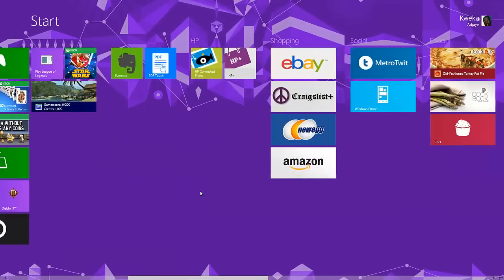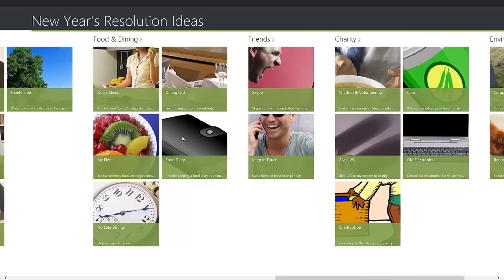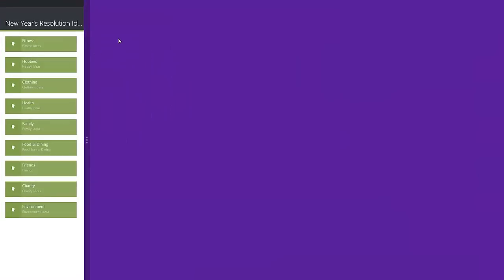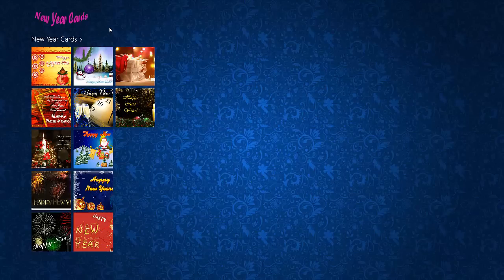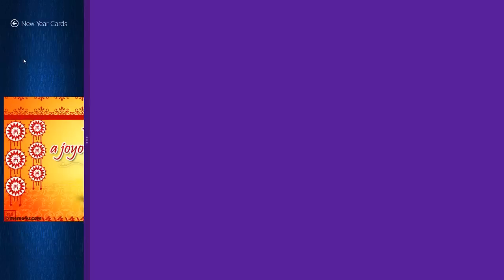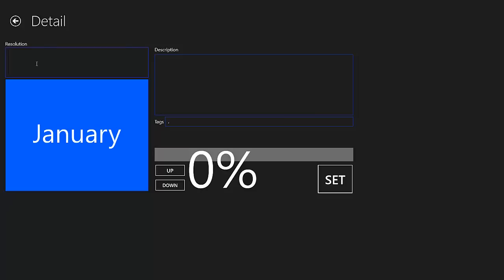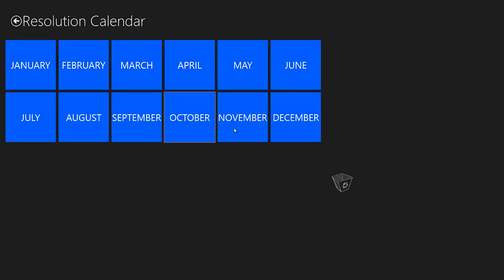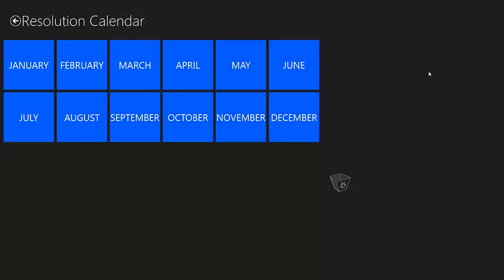Windows 8 App Review Special - New Years Edition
These are the apps that were reviewed and their links for downloading.

New Years Resolutions - http:--apps.microsoft.com-webpdp-app-63d61f5b-b663-4e6d-9acc-33bd56f94dc0

New Years Cards - http:--apps.microsoft.com-webpdp-app-de1940f9-d6a2-4a8e-a5b0-865d11678b47